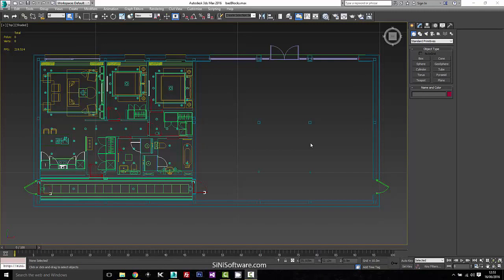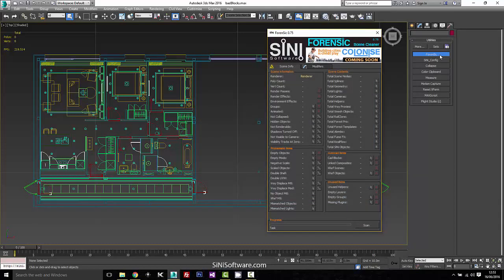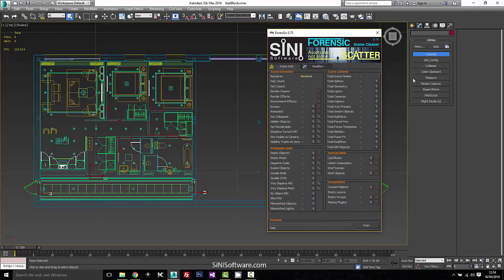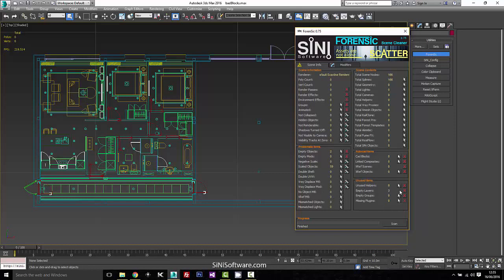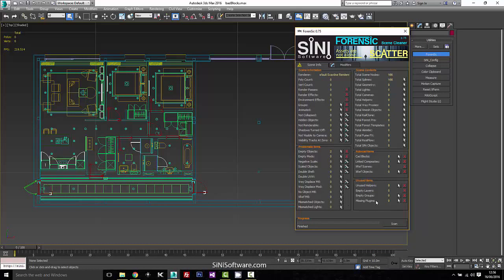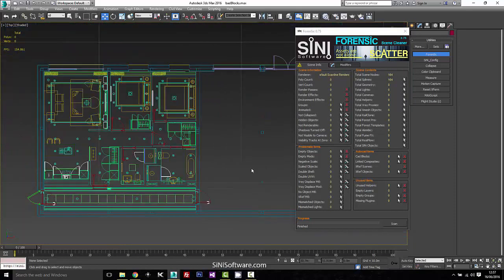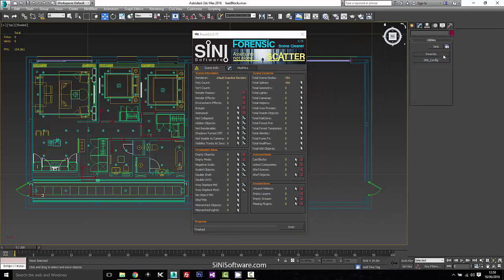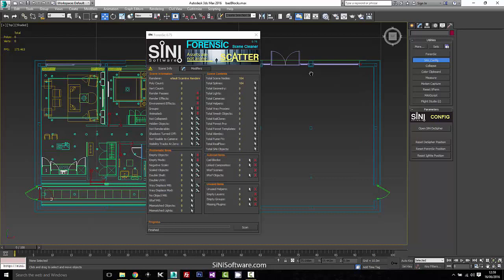Forensic 3ds Max Plugin Overview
Why use Forensic?
Every time you open a new scene, use Forensic to inspect the scene integrity, modifiers, plugins and quickly fix any problems before getting started.

Overview
Working on a problematic 3ds Max scene will likely cause you issues. Some typical issues might be; empty objects crashing, drawn-out simulation times, CAD blocks and linked composites clogging up scenes, 3rd-party plugin mismatches e.g, VRay planes not rendering with Arnold and Corona lights.

3ds Max viruses or malicious MAXScripts will cause havoc with your scene if infected. 3ds Max Forensic will find these and give you the option to delete. You can also switch on Add Virus Callback from the SiNi Dropdown to automatically delete all known viruses on file open.

Features
3ds Max Virus protection.
Fast inspection of 3D scenes.
Removes CAD and Revit blocks.
Clean-up and fix issues.
Unify polygon and mesh normals.
Reveals the last person to save the file.

Requirements & Supported Software
Static MacID
Autodesk 3ds Max 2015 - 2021

Register on SiNi Software's website, log in to your account and download the installer (all plugins are bundled in the same installer). Once installed, open 3ds Max and log into the Desipher license manager using the same details as the website. Forensic can be located in the top menu SiNi dropdown or toolbar.